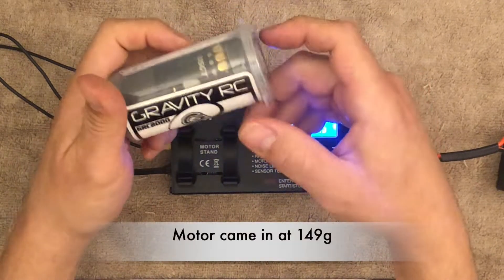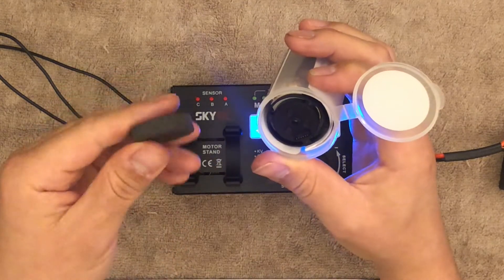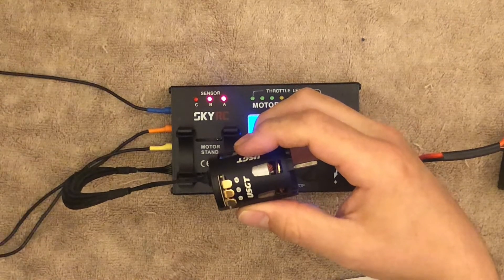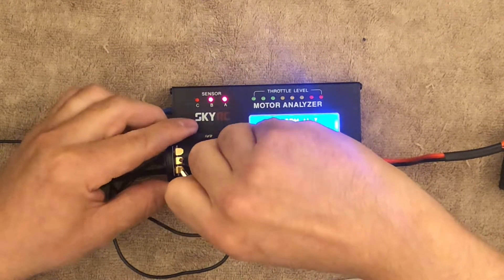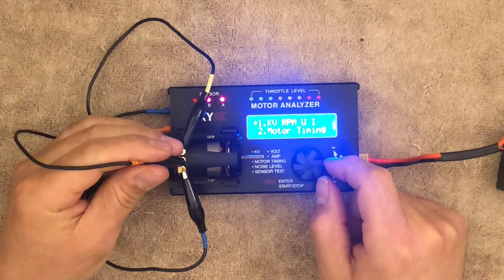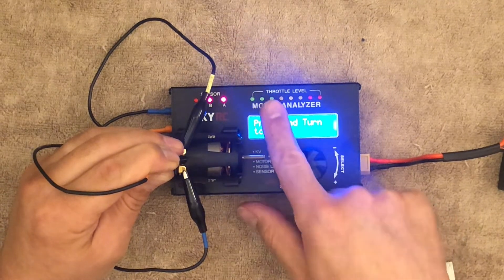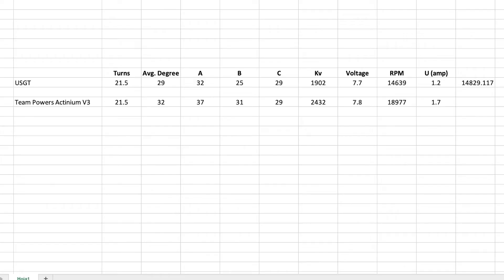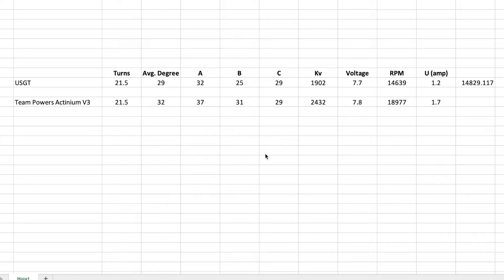Gravity RC 21.5T USGT Motor Specs Kv weight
This is an unboxing of a Gravity RC USGT Spec motor.

Other Recommendations:

Hobbywig Electronics
Tekin
Castle Creations
Team Powers
Gens Ace
Gorilla Tape
Kobalt Pliers
Craftsman Pliers
Craftsman wrench
Savox Servo
Proline Bodies
Proline Tires
JConcepts Bodies
DE Wheels
WD-40
Dremel 4000